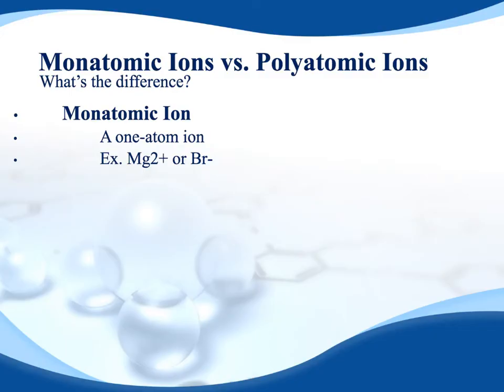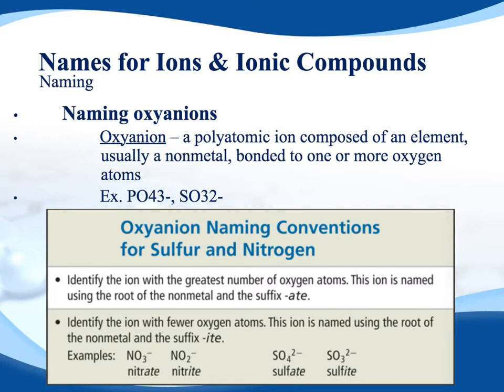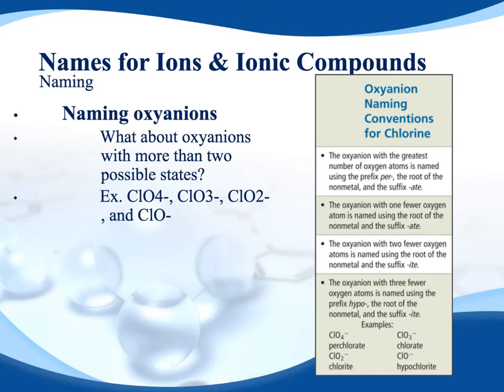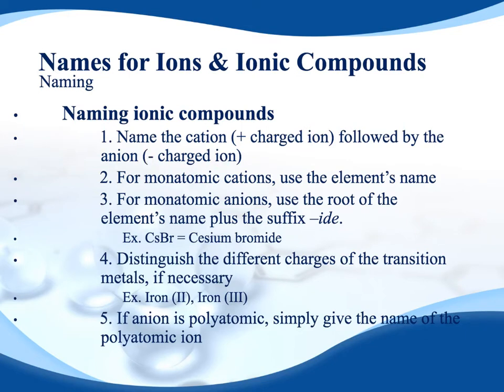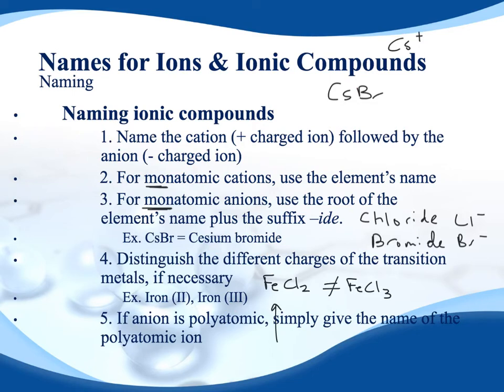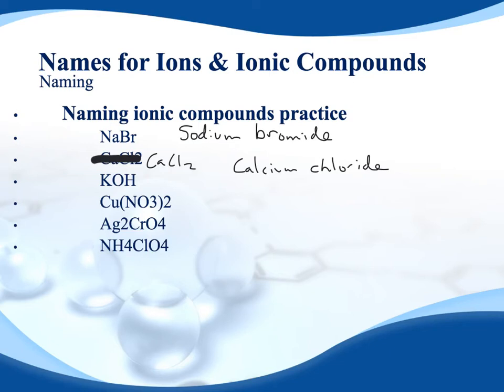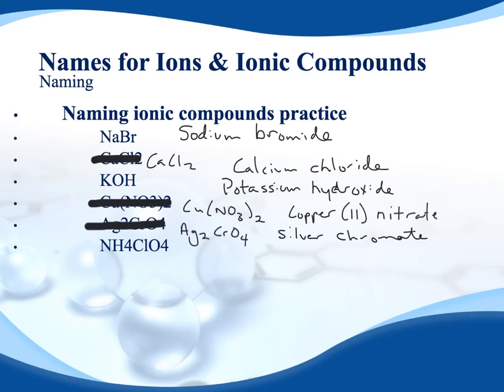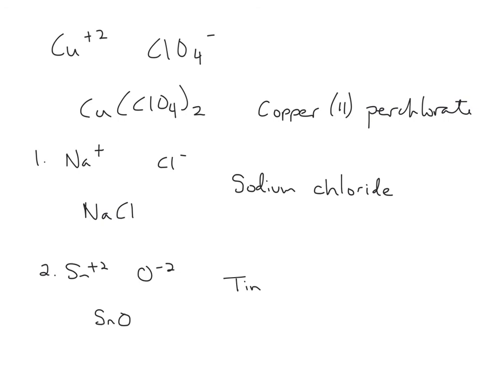2-11 Naming Ionic Compounds